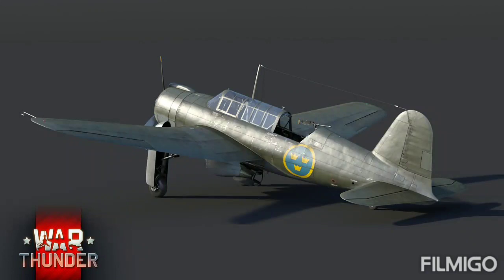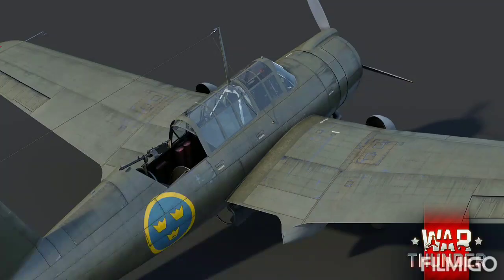The Swedish Are Getting the B17? Yes, But Not Exactly - B17A in 1.95 - War Thunder News Minute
A pretty cool native dive bomber design